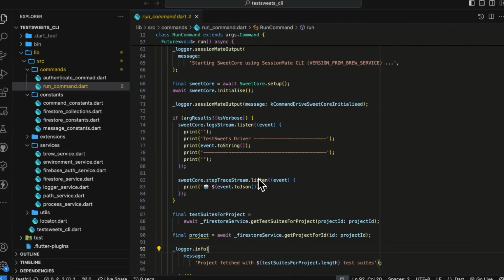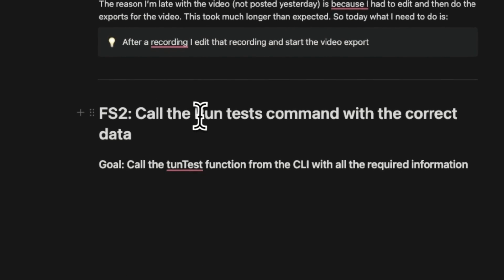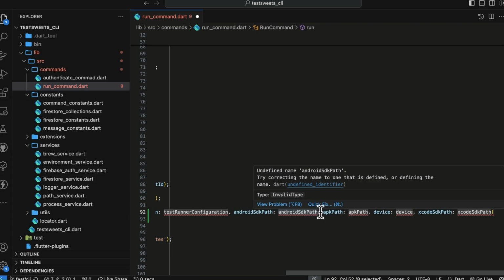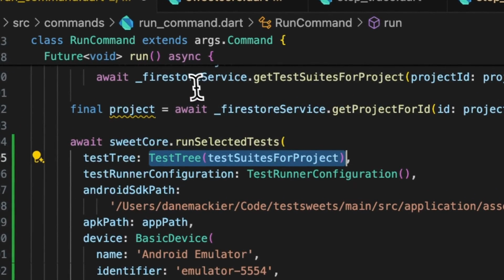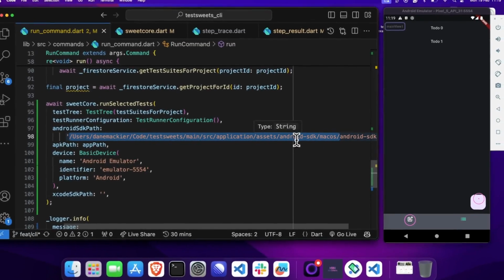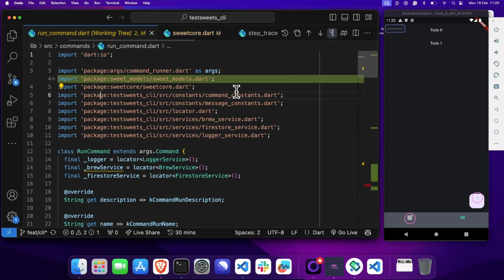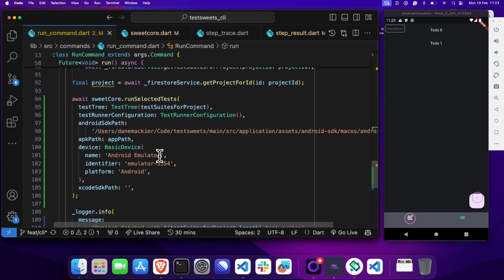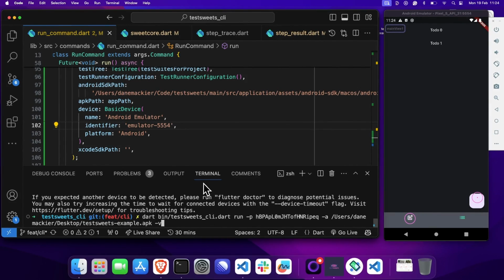Here's The Flutter App I Changed to Pure Dart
In this video I connect my Dart CLI application with my Firebase backend and run all of my automated tests.

This application is converted from a MacOS Desktop application.

I also create the correct logging format for reporting the CLI test run results.

Timestamps:

00:00 - Intro
00:22 - Recap Yesterday
00:57 - Today's Task
01:58 - Implementation Overview
05:03 - Log Formatting Completed